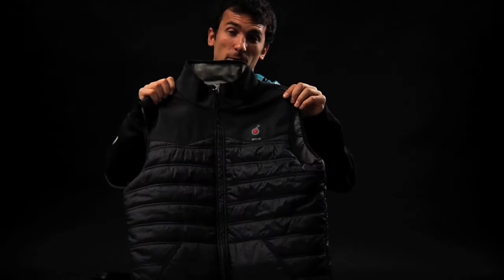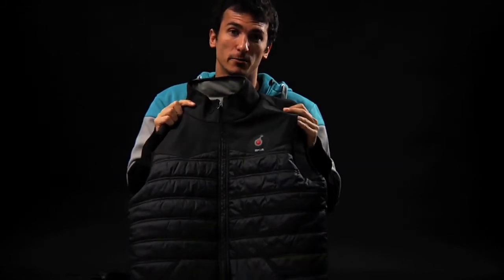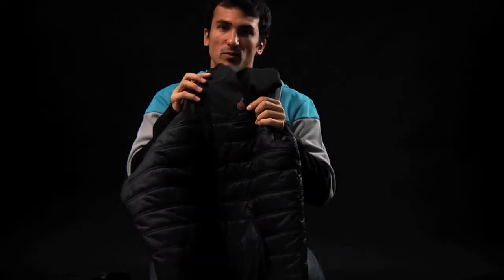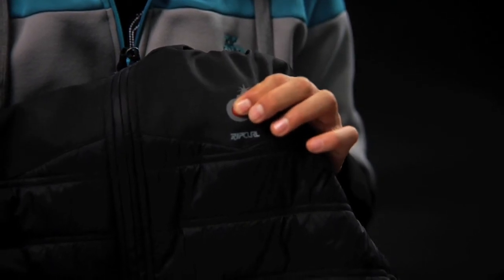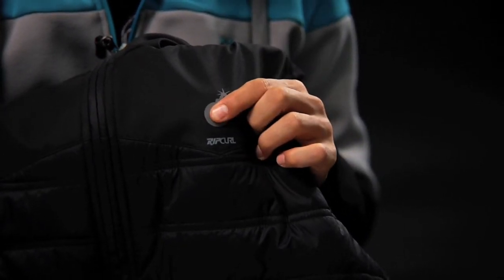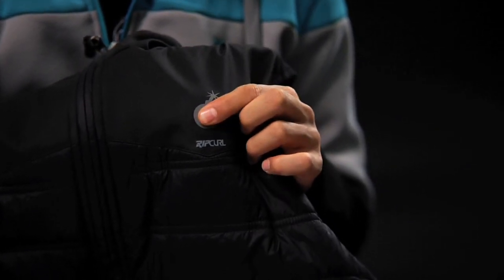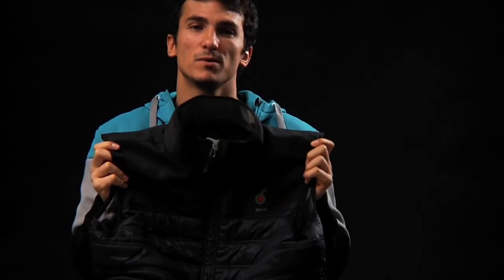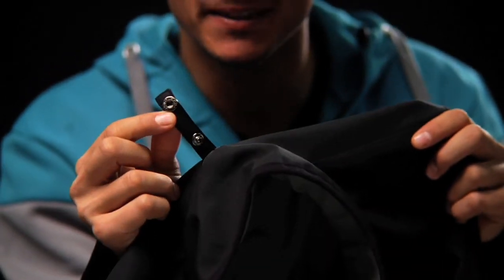Rip Curl presents the Ultimate heating Sbomb²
Rip Curl presents the 1st mountainwear heating ultimate jacket, with the Swiss snowboarder Darius Heristchian